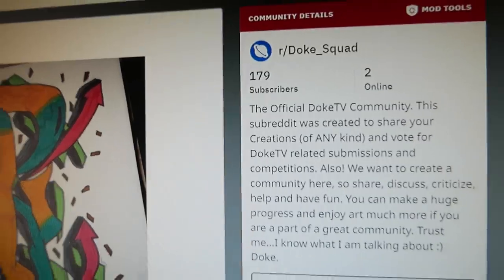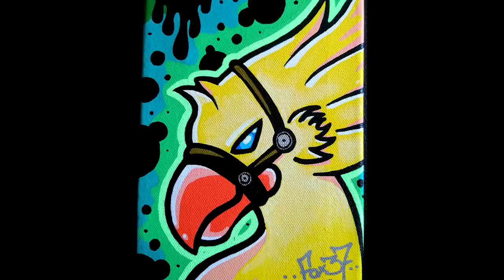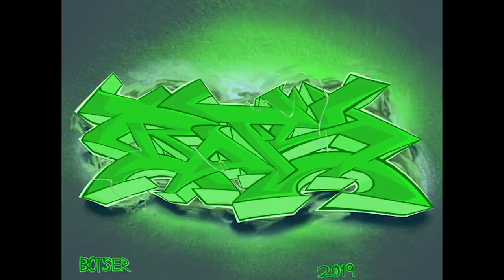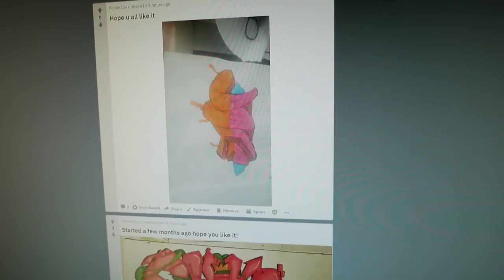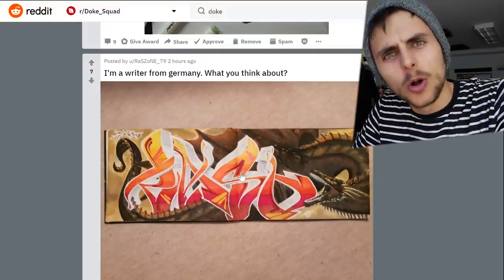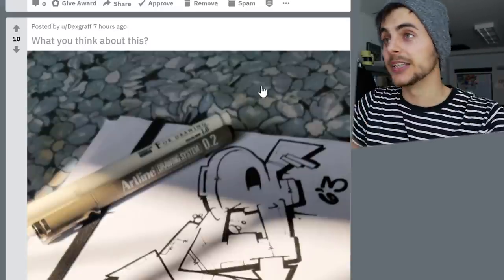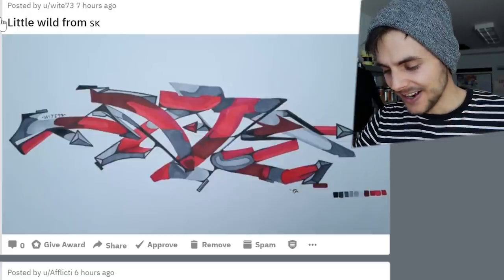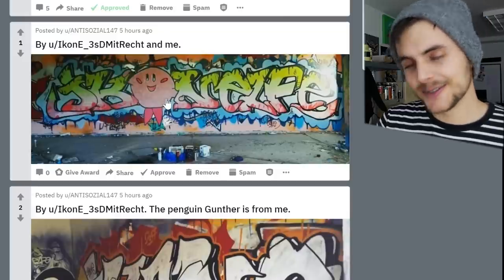I REMAKE and REVIEW YOUR Artworks!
Remaking and Reviewing of your drawings and paintings!

SEND ME SOMETHING:

Martin Hirner
P.O.BOX 12
85003, Bratislava 53
Slovakia